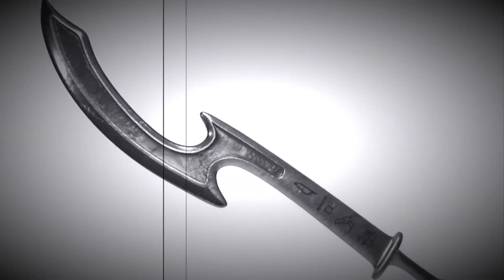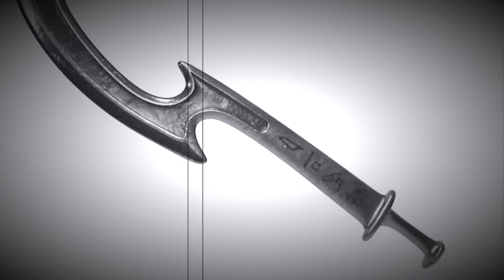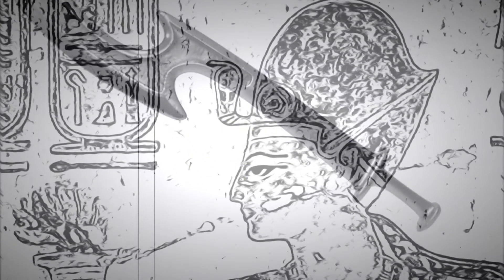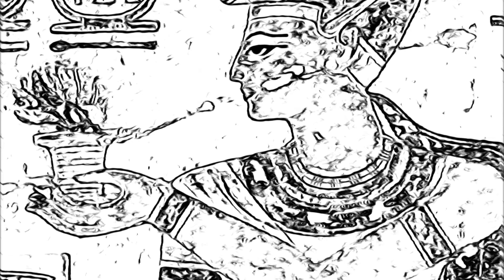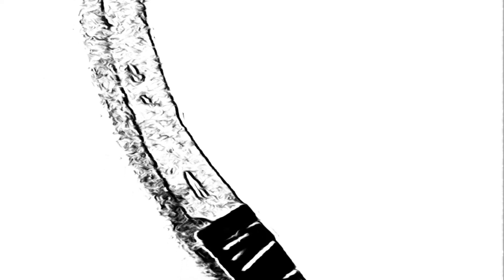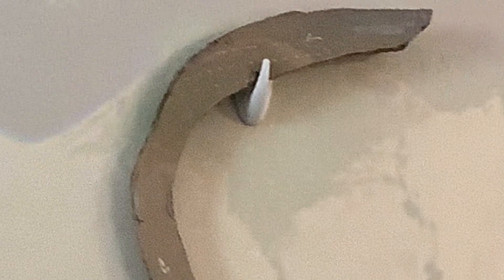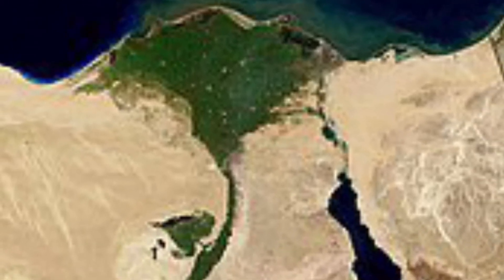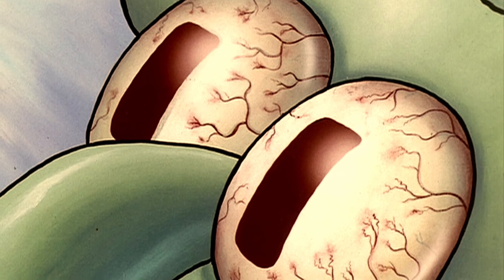IMG 0973 Lawrence Li